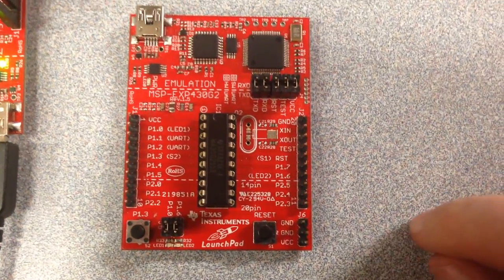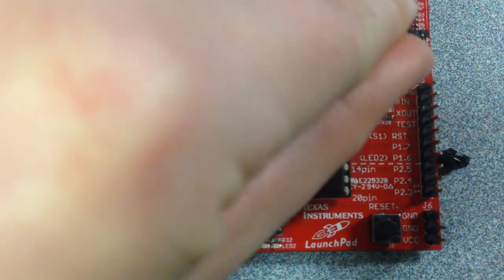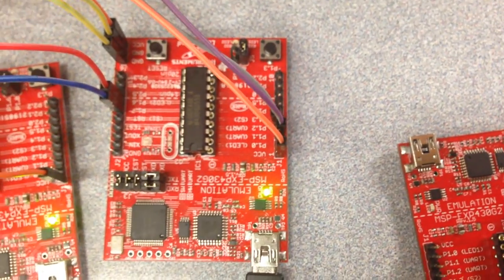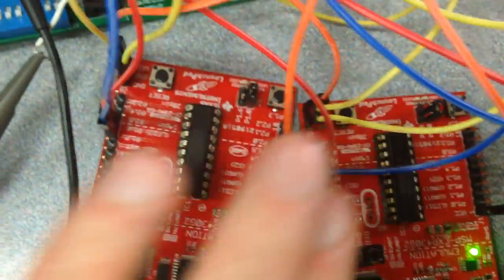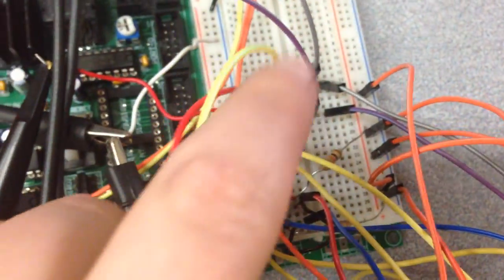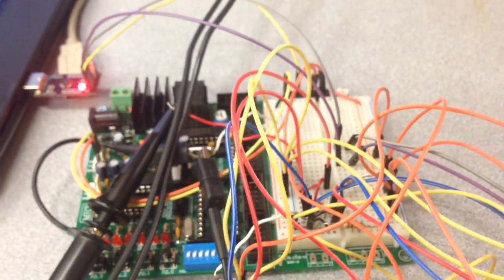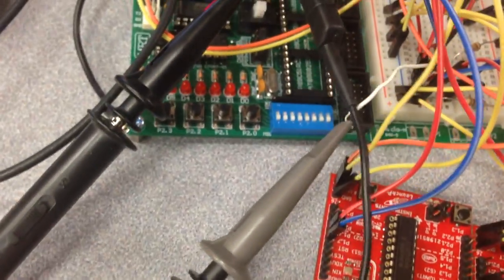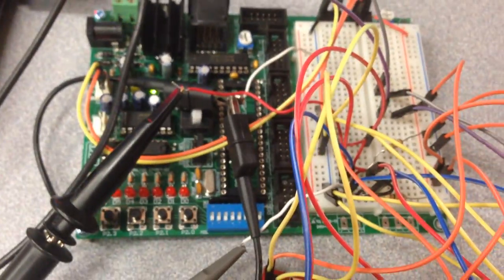How to configure MSP430 Master & Slave(s) for UART and I2C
Save yourself time and frustration by removing the jumper connecting P1.6 to the LED on every MSP430. It's impossible to implement I2C without this step!  Also, to use UART on the MSP430 rotate both jumpers connecting TX and RX so that they're parallel with the writing on the LaunchPad board

Please excuse the crossed wires! We color-coordinated the lines to make this easier to see and wire.

.This video shows how to configure UART and I2C with a Master MSP430 and several MSP430 Slaves (MSP430G2553).

Our Master communicates with multiple Slaves over I2C.  Additionally, the Master communicates over UART with the 'main' CPU. To remove interference between UART and other USB communication, we used the CP2102 bridge. Lastly, for our implementation we used 2 computers:  the "main" CPU and the "programming" computer.

There are 2 lines for I2C communication: the master clock signal (P1.7) and data line (P1.6). Both of these lines are pulled high (VCC) with 10kOhm resistors. The MSP430s must share common ground and VCC.

When our master free-runs, we can see the clock signal and data signal using an oscilloscope.  The clock signal is the blue and the data signal is yellow.  Sorry about the confusion. The probes also must share ground with the MSP430s. Alternatively we connected one probe to the UART transmit line.

There are also 2 lines for UART comminucation, one to transmit (P1.2 TX) and one to receive (P1.2 RX). We connected these lines to the CP2102, a UART bridge to USB.

PuTTy allows us to handle UART communication between the "main" CPU and the master MSP430:
The CP2102 bridge separates UART from other USB communication. Find the CP2102 driver here:

This bridge is necessary because we program, debug and power the MSP430 over USB.